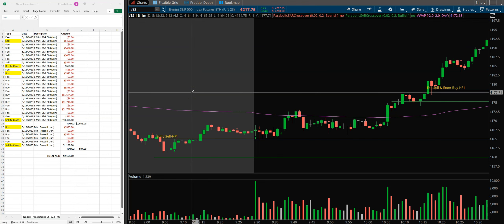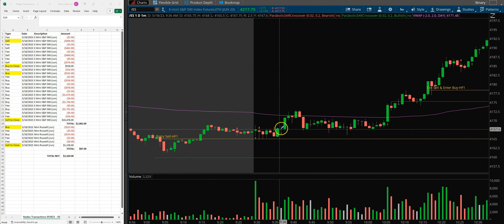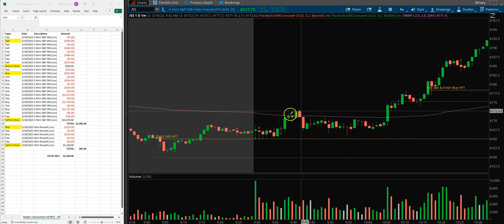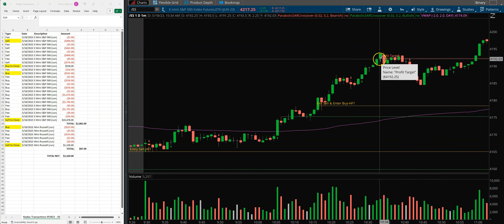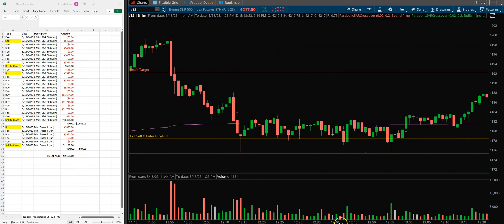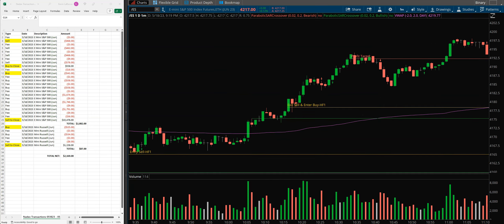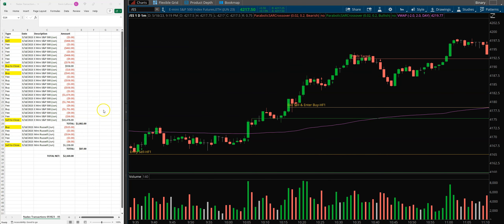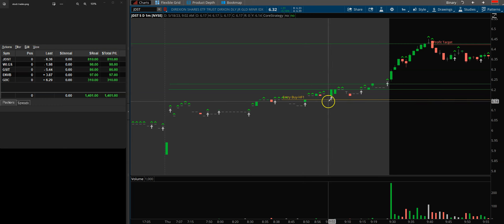Trading Recap - May 18, 2023 - Using Behavioral Patterns & the Einstein Formula!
Simplify Your Trading Using My Two Exclusive Trading Tools!